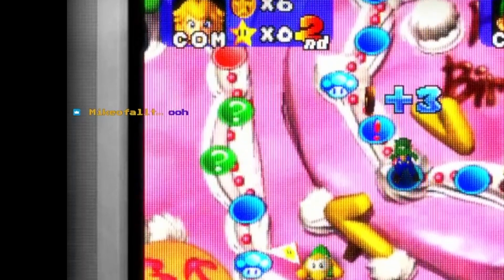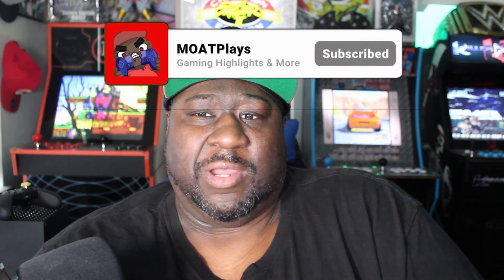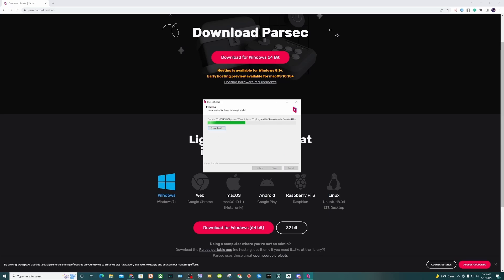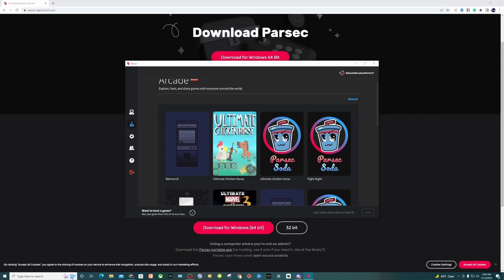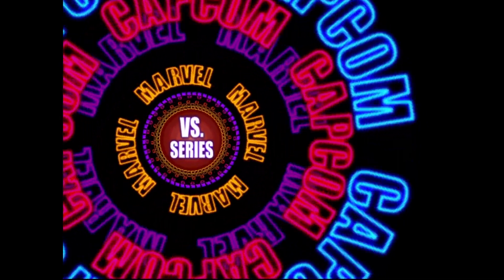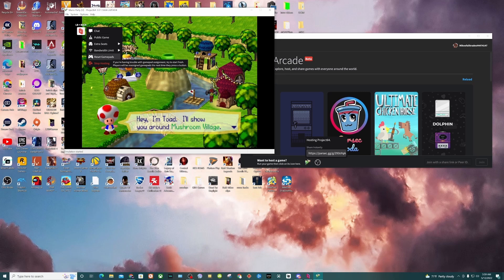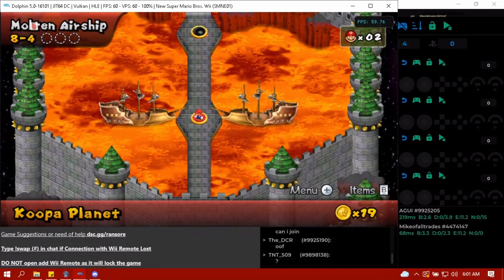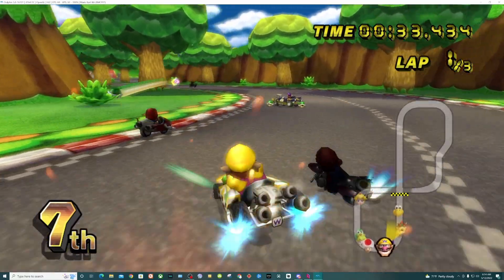Play & Host Your Favorite Emulators Online In 2022 With Parsec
After watching live streamer and home arcade enthusiast Gibby Gibertson play some Mario Party on his last live stream, I asked him simply if he was playing this online with people. When he said no and expressed that he wanted to be able to do that for his Wario Wednesday streams, as a Wario Main I had to help him enter. Enter Parsec; the best way to play your favorite games online with friends. With this video, you'll be able to Play & Host Your Favorite Emulators Online In 2022 With Parsec and have some fun!